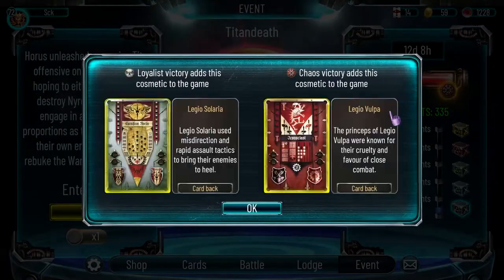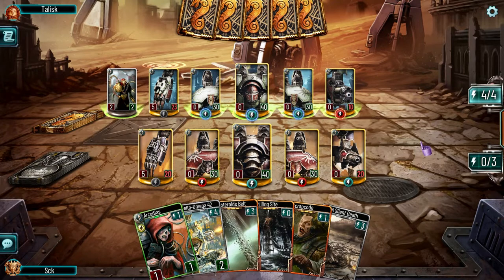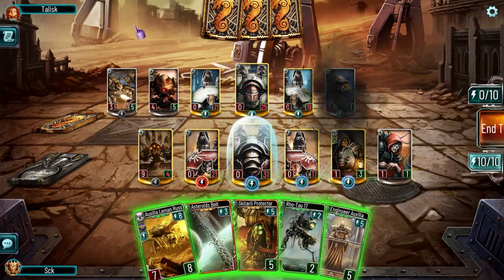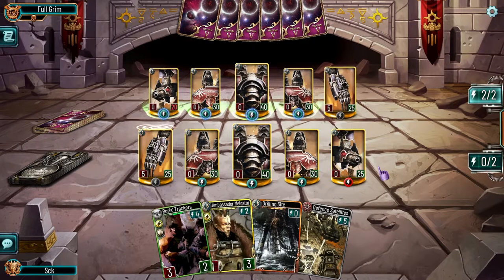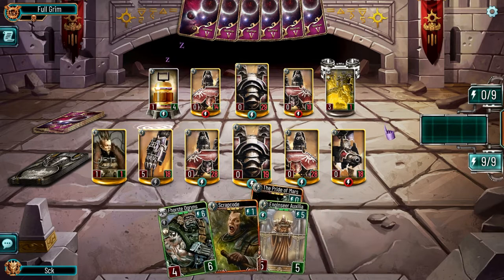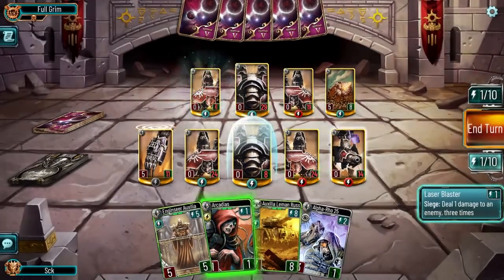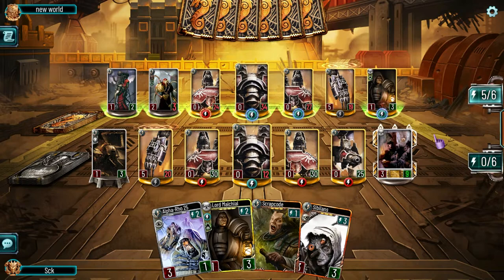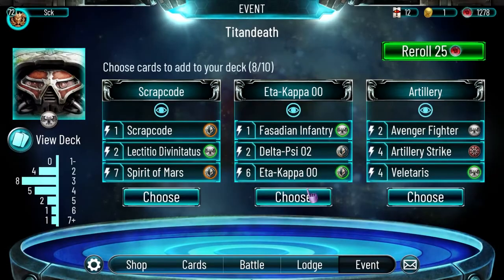Okey, I admit, I am an Amateur Titan Pilot... --- Horus Heresy Legion Gameplay Titandeath Episode 1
Today, we pilot a titan for the first time!

If you have any game you want me to play, comment it below. Also, if you want me to do better as a youtuber, just comment it also.
Click that Like Button if you actually like the video.
No spamming!!
No personal attack!!
And Stay Healthy Guys!!